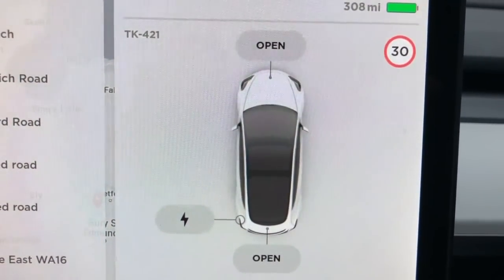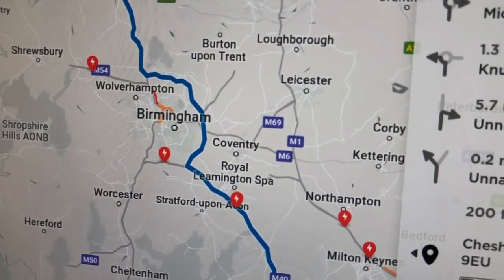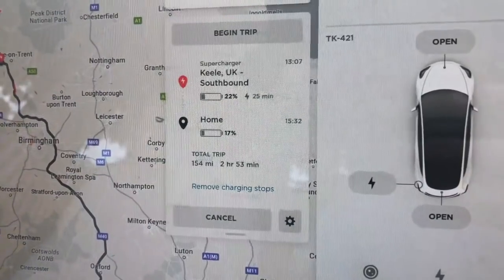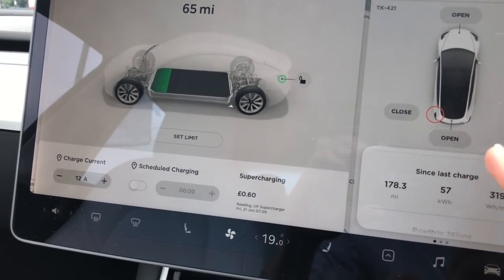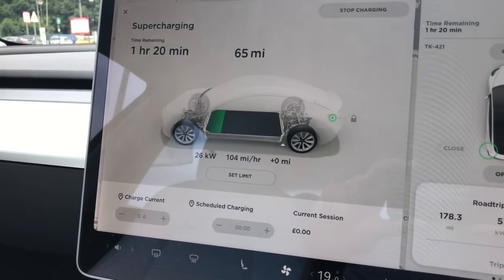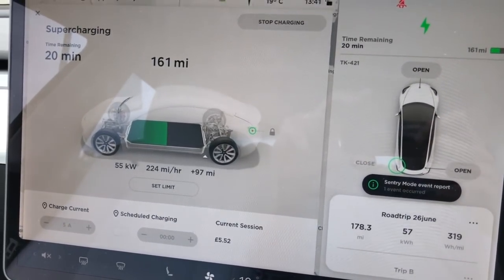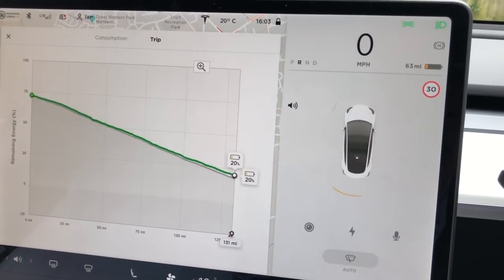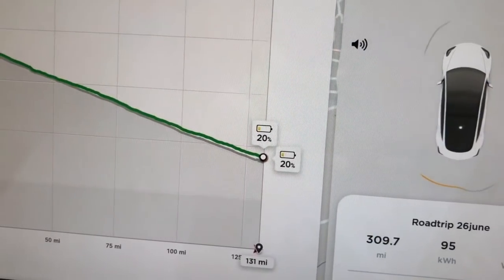Tesla Model 3 P+ UK RHD Roadtrip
Quick highlights of charging and power usage of a 310 mile trip. Geeky I know, but thought could be interesting to someone out there!

Includes one 35 minute CCS Supercharger stop off at Keele Services; started off a bit slow - went for some food and came back and it then speeded up.

310 mile journey averaged 306 Wh/mile (190 Wh/km) and consumed 95 kWh, with a 3.5 hour turn around window (customer meeting).

Supercharging cost me £7.80, and added 39 kW for about 140 miles of range.  I stupidly didn't show the final figures of when I stopped the supercharging, but I only did another minute or two after I stopped recording.

Note that for the leg after the supercharging I managed 289 Wh/mi (180 Wh/km), consuming 38 kWh doing 131.5 miles - 98% motorway driving at sensible motorway speeds. No heavy accelerator foot here!

Spec: Model 3 Performance + (20" wheels et al.). 6 days old after pick up on Thursday 20 June 2019.